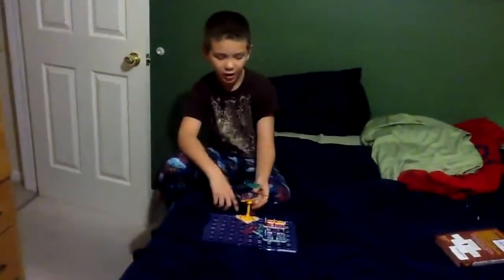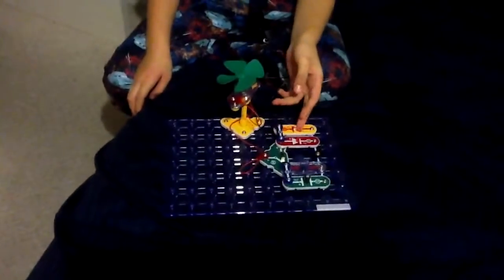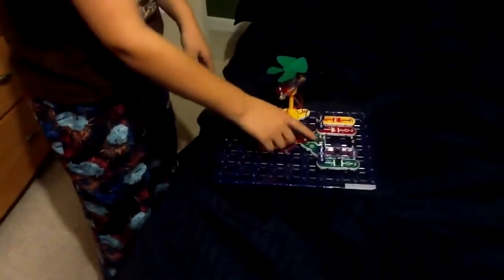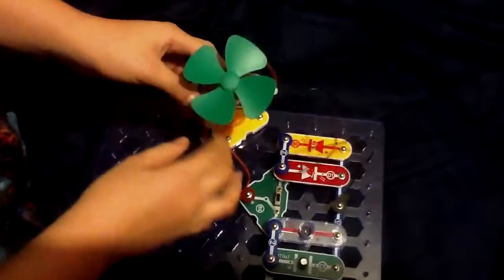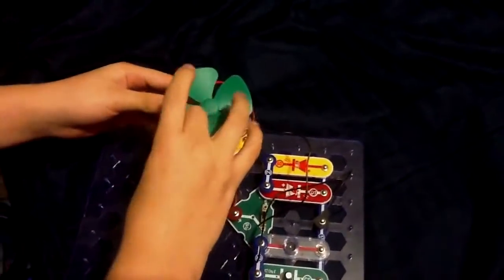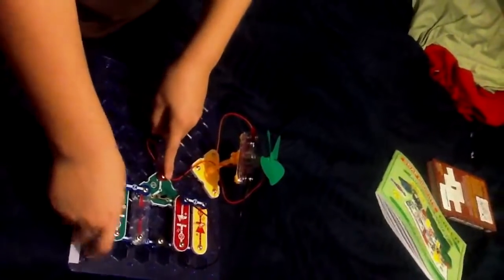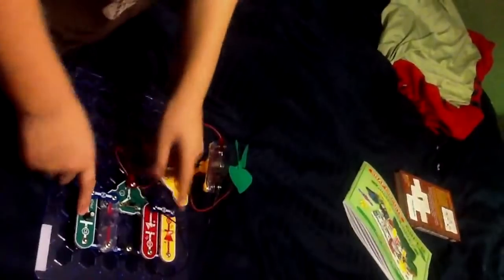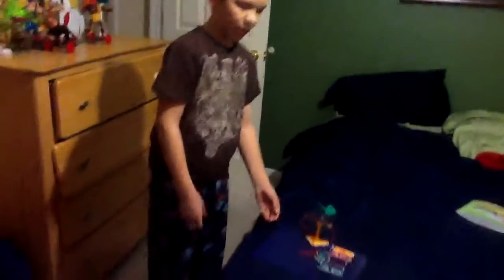Snap circuits green: wind warning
Alternative energy snap circuits . Comment and sub. Bye